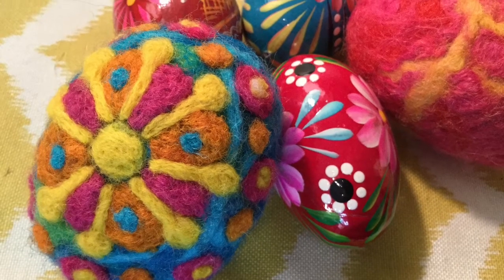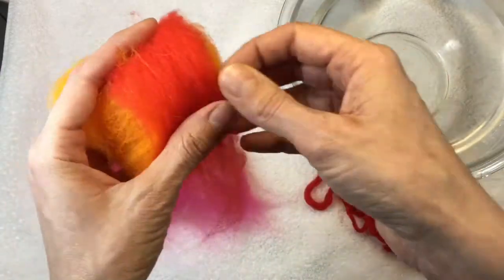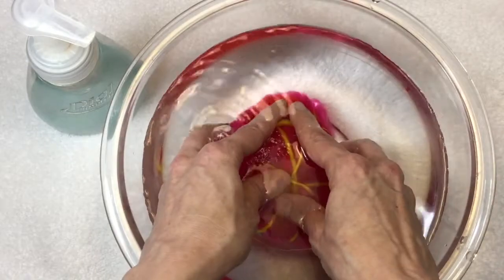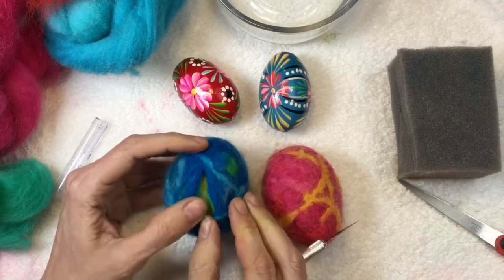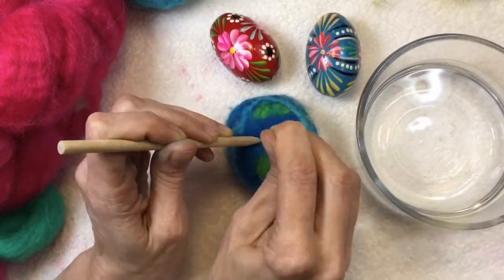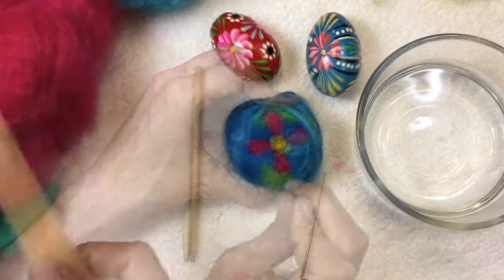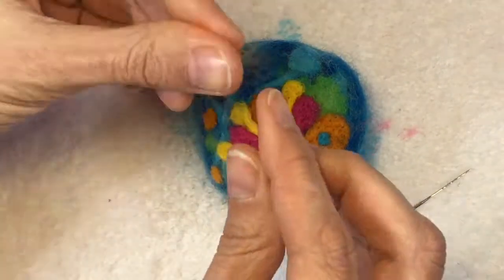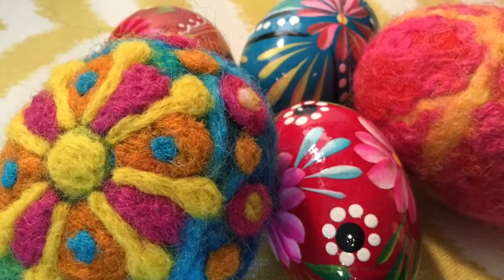Felted Pysanky Eggs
What to do with those mountains of plastic Easter eggs? Try felting them!